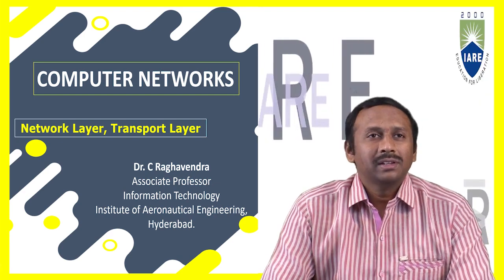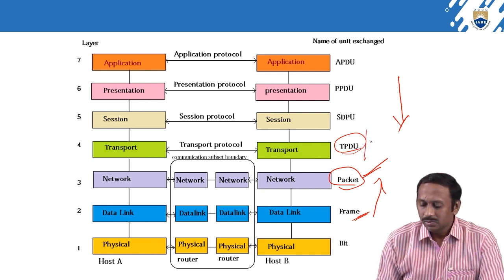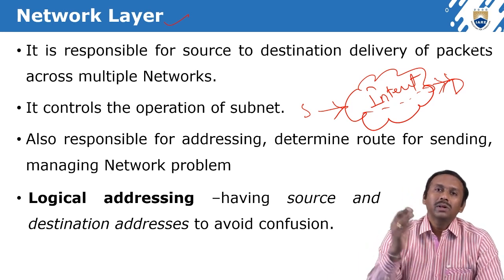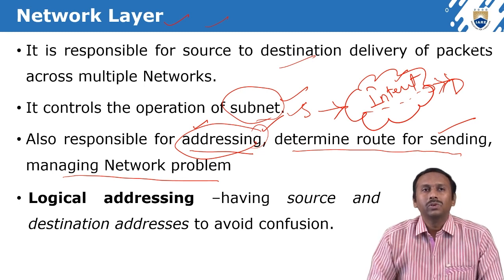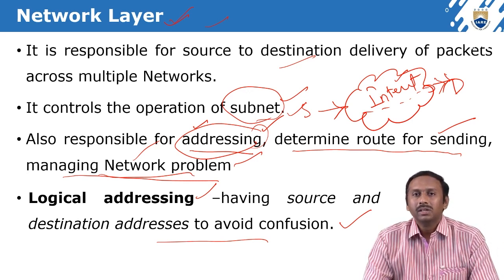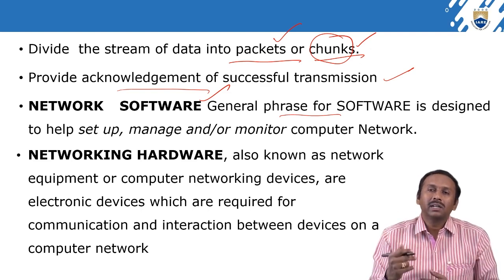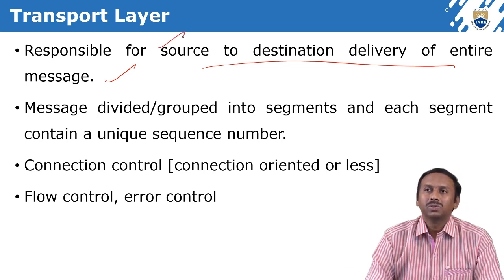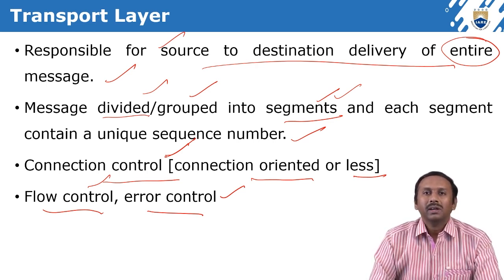Network Layer, Transport Layer